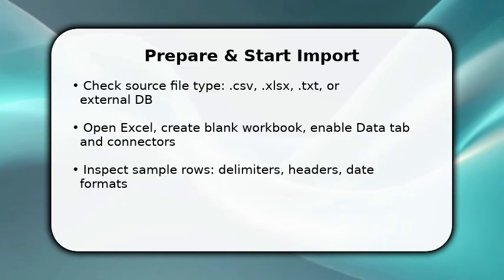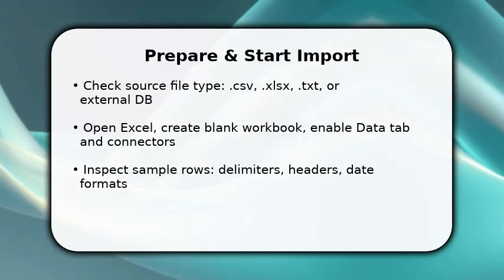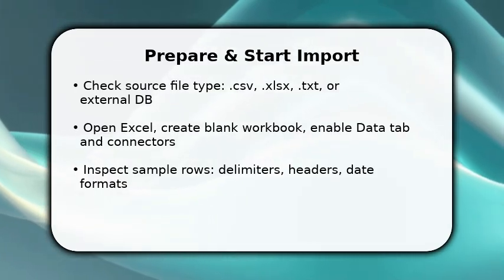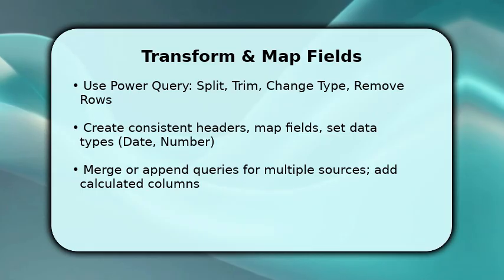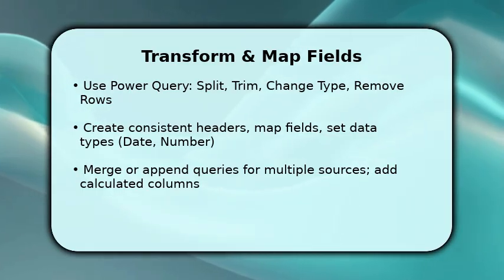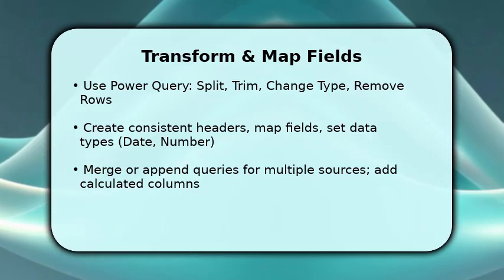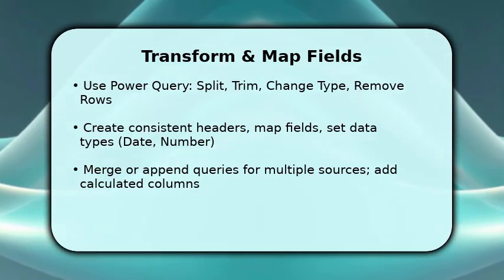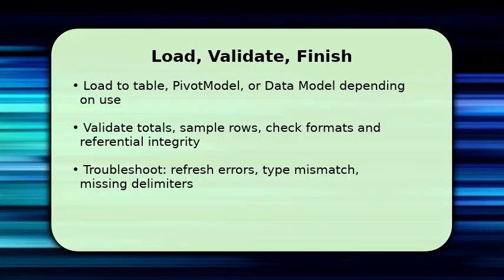How to Feed Data on Excel - Full Guide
How to Feed Data on Excel - Full Guide | 🔒 Surfshark VPN Deal — Stay private and secure. $1.99/mo + 3 Months Free ▸

Dive into the essential techniques for feeding data directly into Excel. This comprehensive guide covers various methods, including importing from CSV files and using Power Query to streamline your workflow.

feed data,